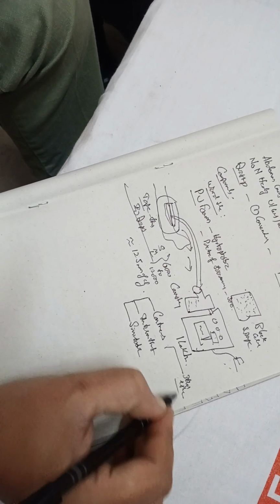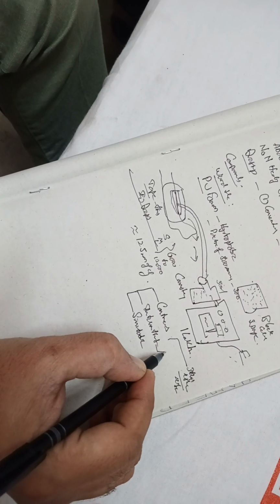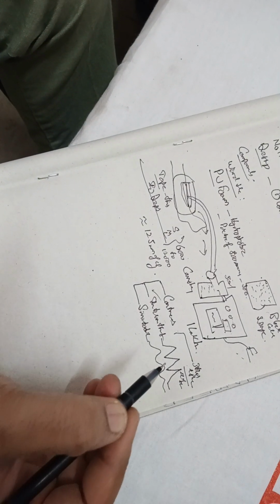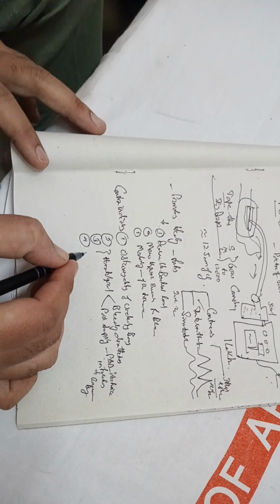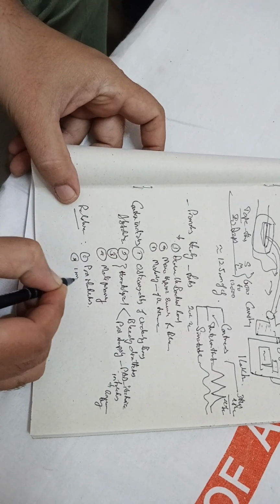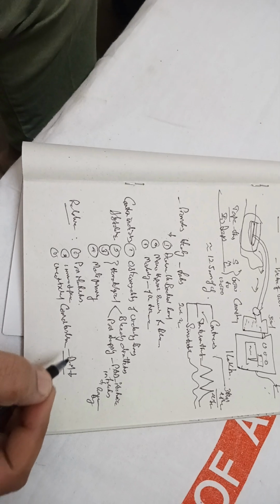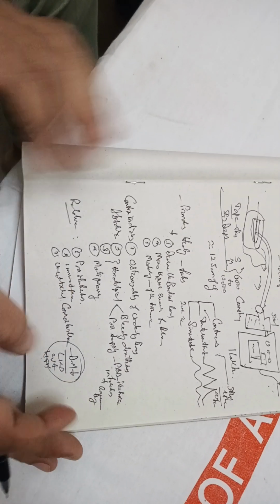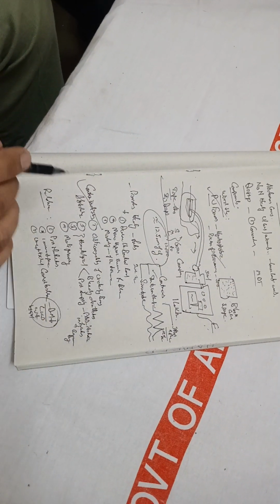NPWT / VAC Dressing